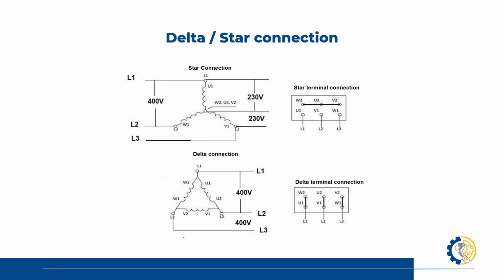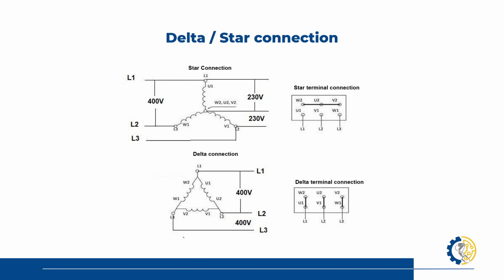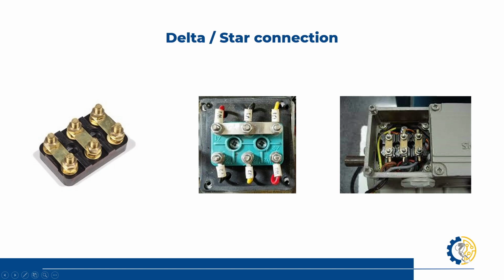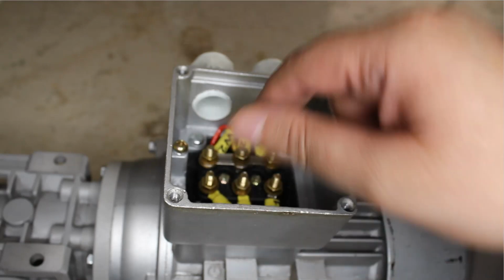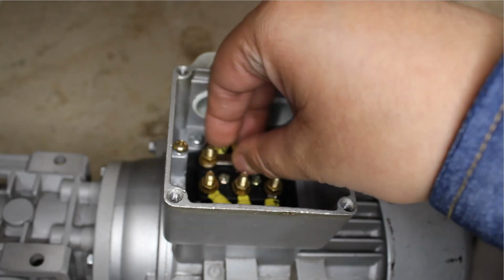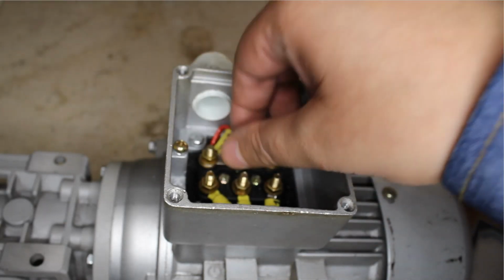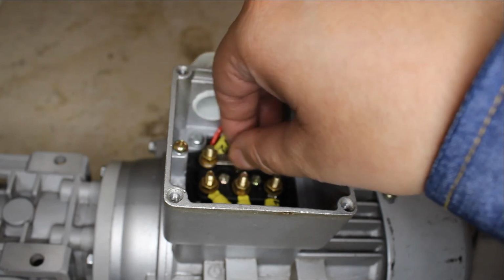Delta and Star Type Connection in Real Life